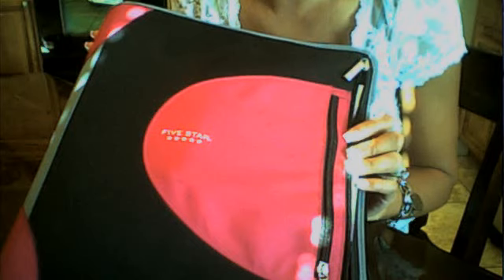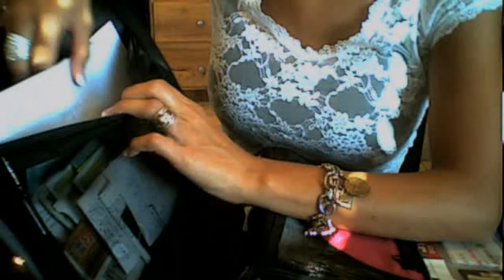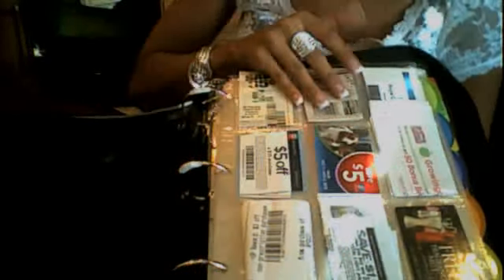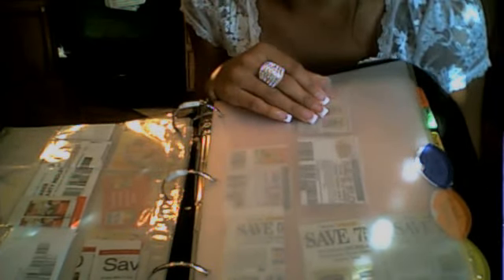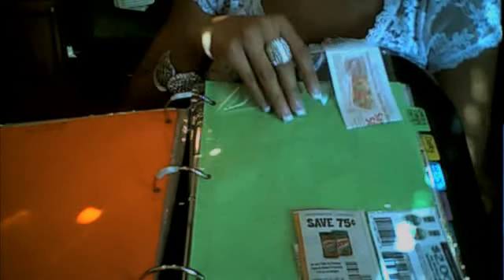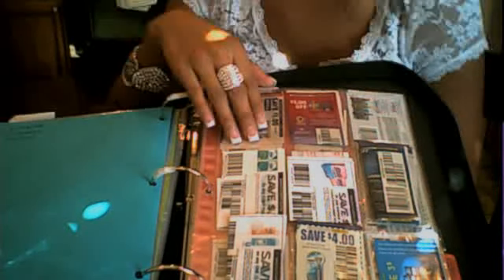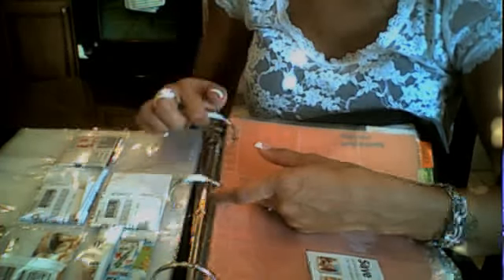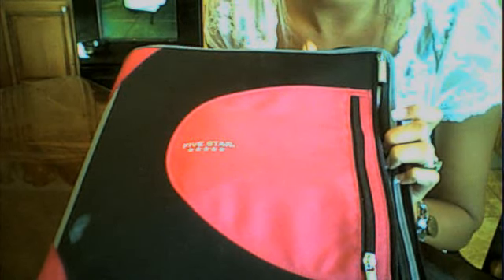How to Organize Coupons in a Coupon Binder - Raining Hot Coupons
How I organize my coupon binder and how to put one together! For more information on how to use coupons and how to CLIP and ORGANIZE them go to my where I also post daily HOT, current deals and coupon savings lists!